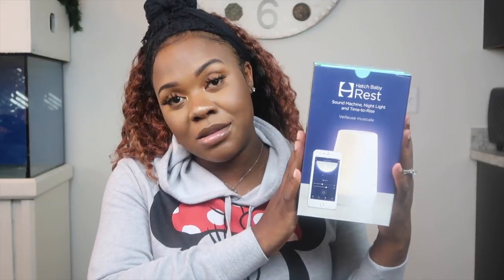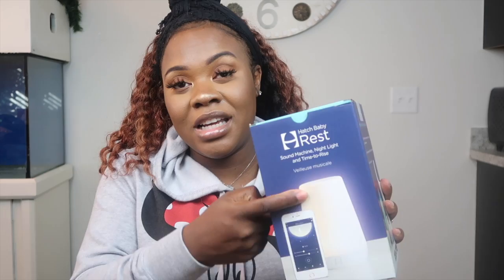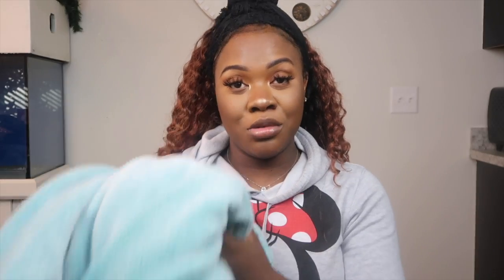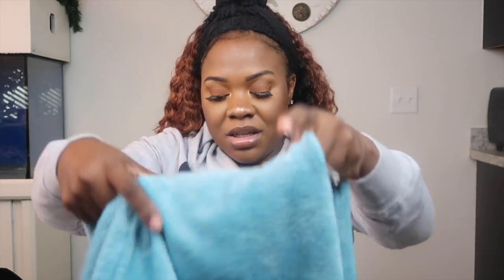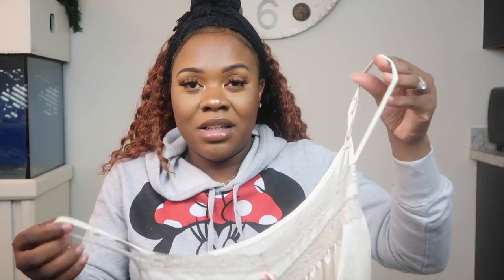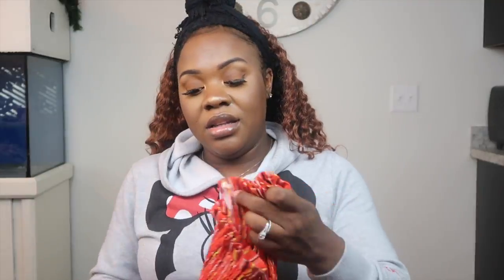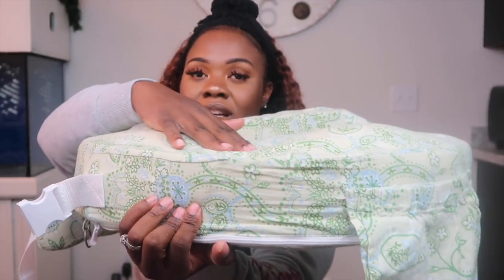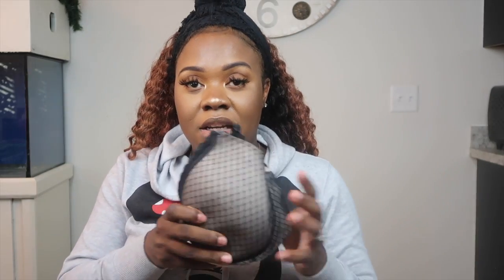What's In My Hospital Bag 2020! Second Time Mom